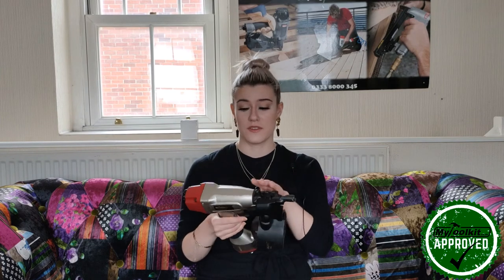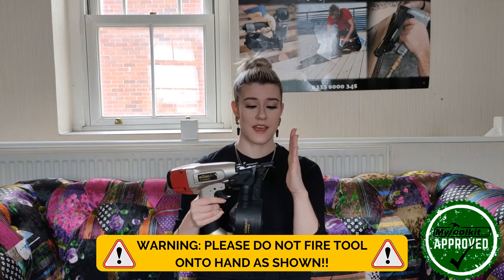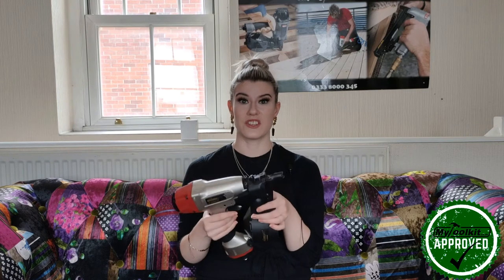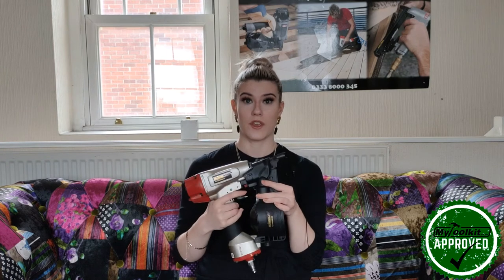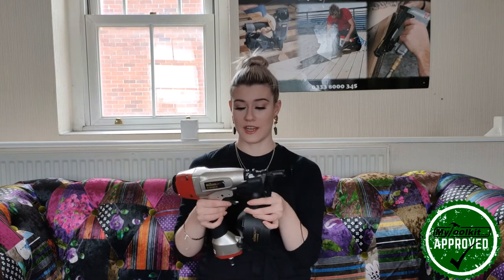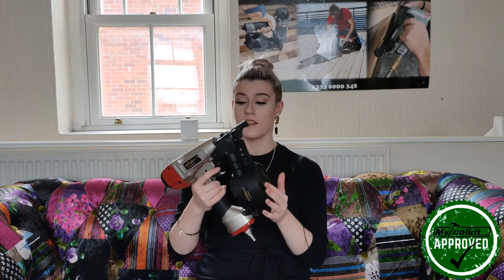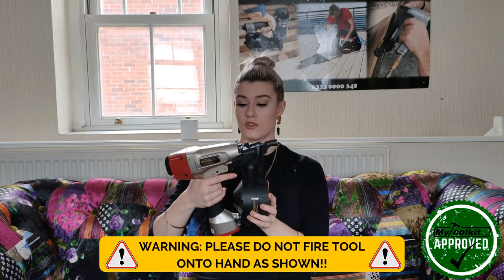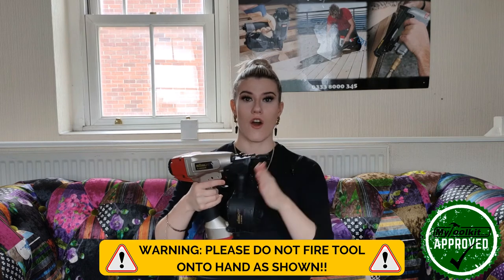4 Things to Think about Before you Buy a Coil Nail Gun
Learn the top 4 tips before buying a coil nailer. It's important to do your research so you you get the right tool the first time.